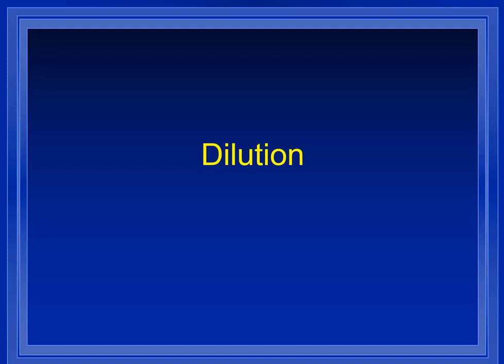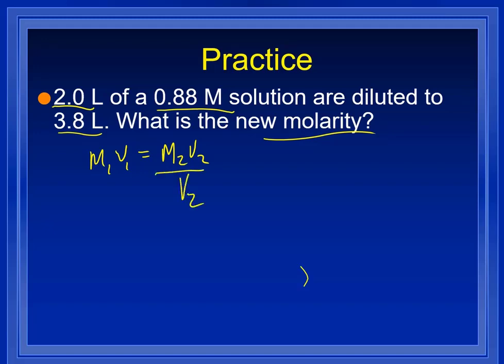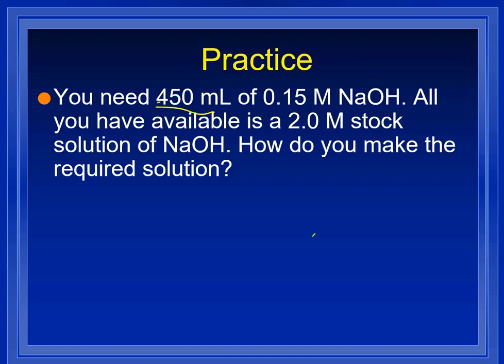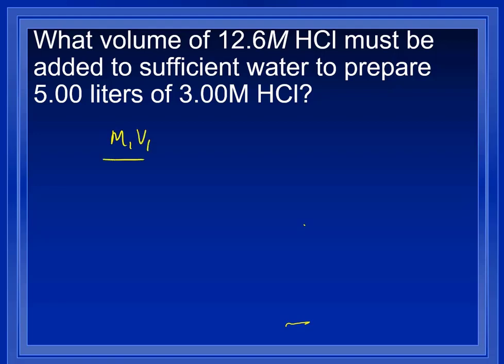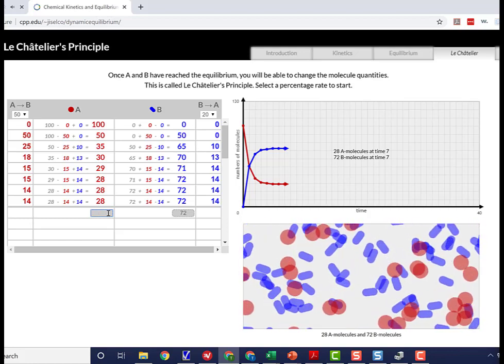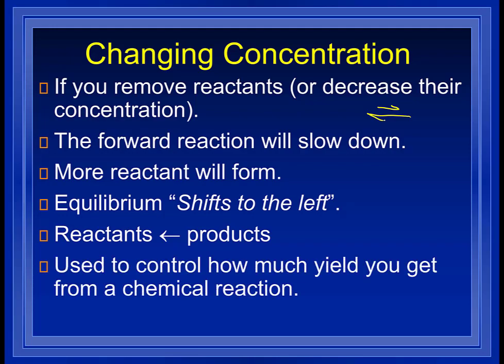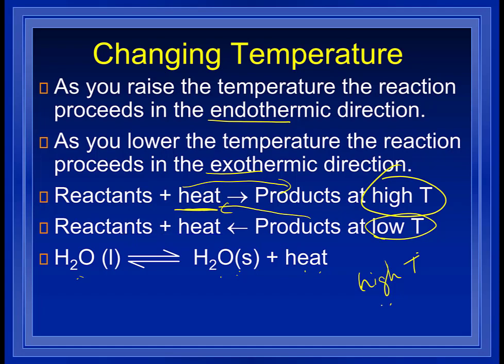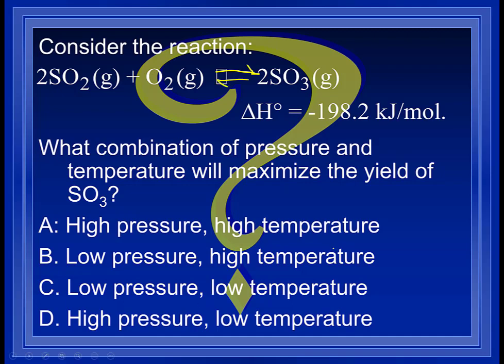H Le Chatelie's Principle May12